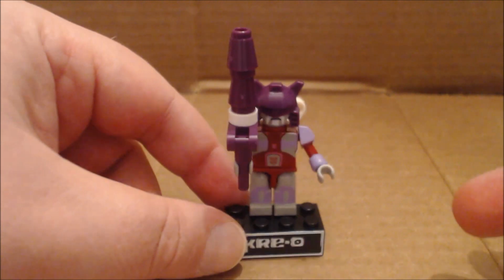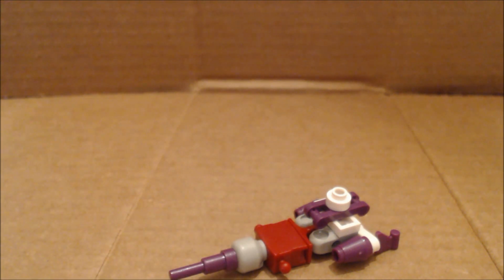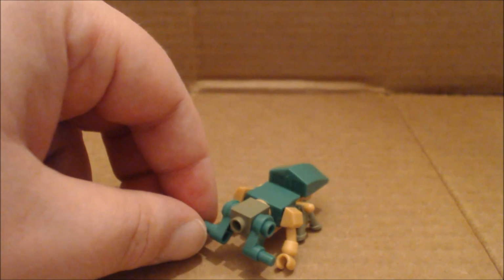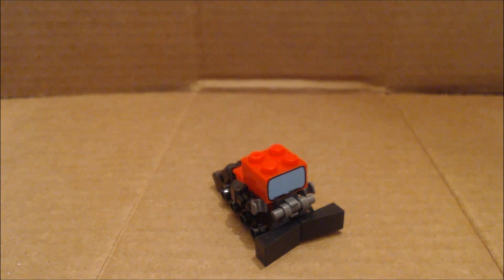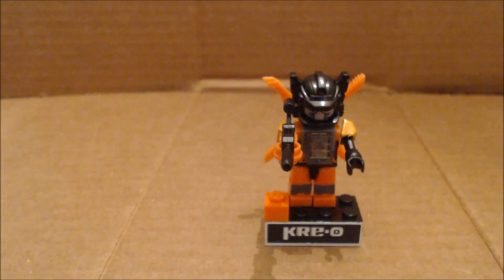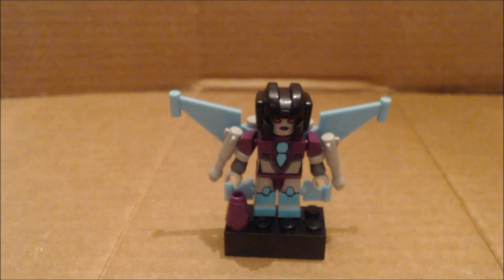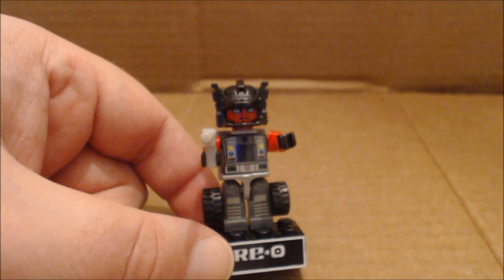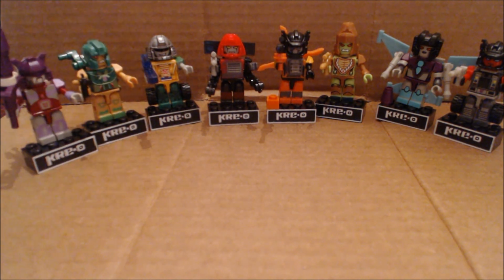Chuck Builds Transformers Kreo Micro Changers Wave 4